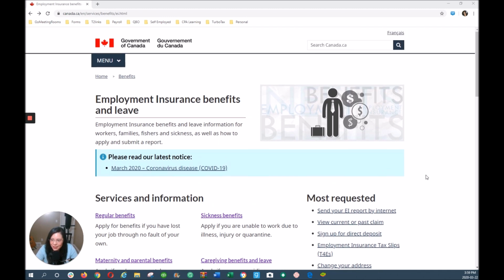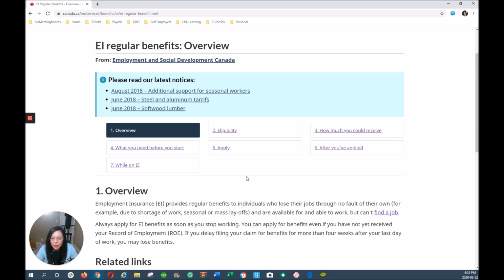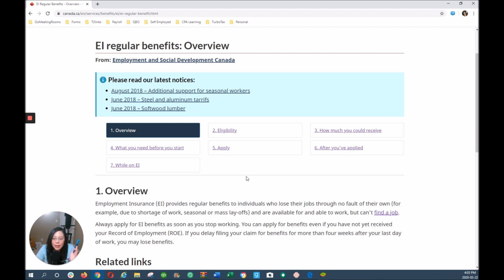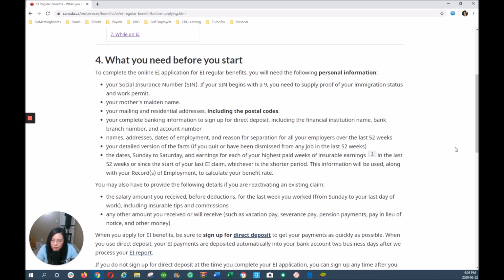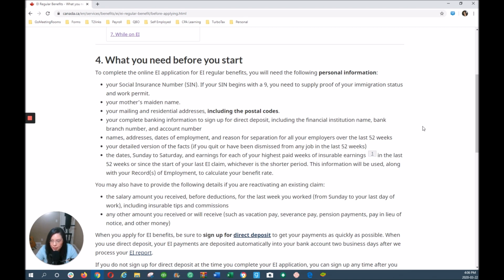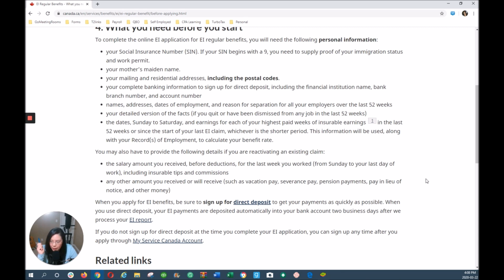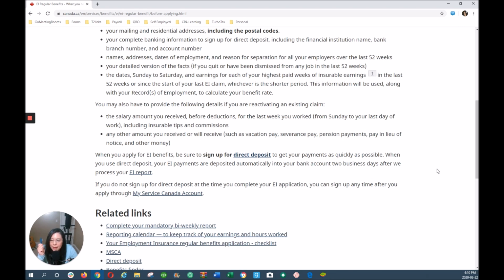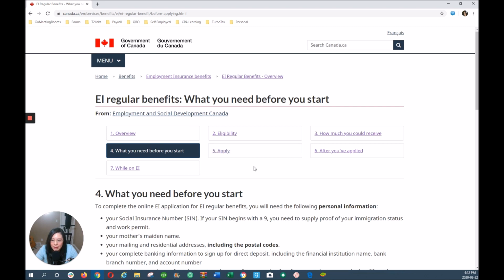COVID-19 Applying For Benefits CANADA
PROVINCIAL WEBSITES

GOVERNMENT OF CANADA WEBSITE

Coronavirus Disease COVID-19

Daily Update 11 am est Watch Live